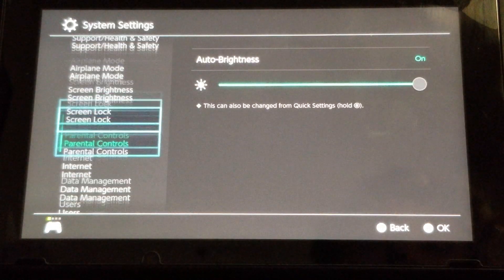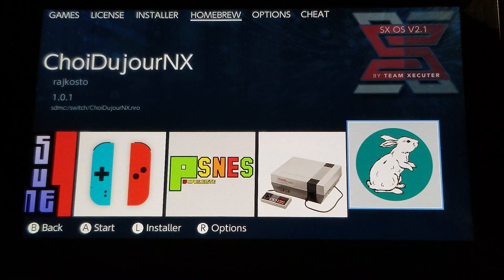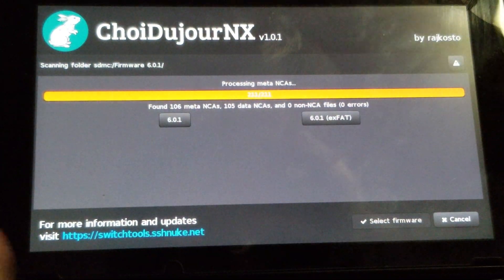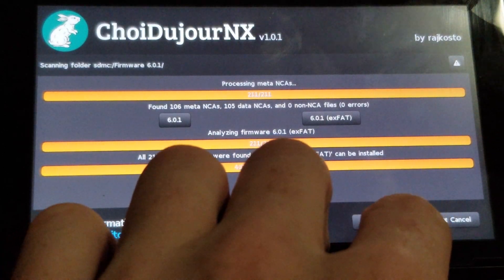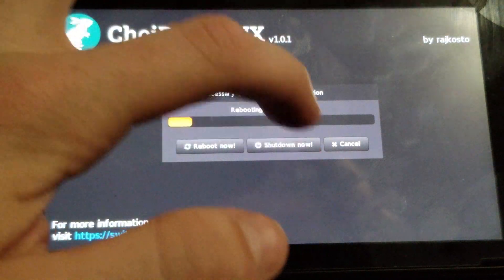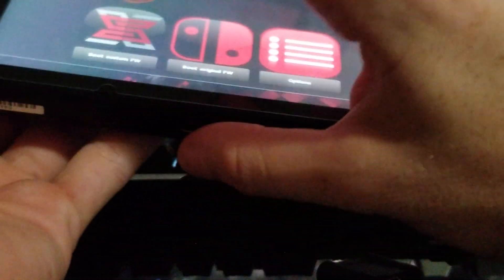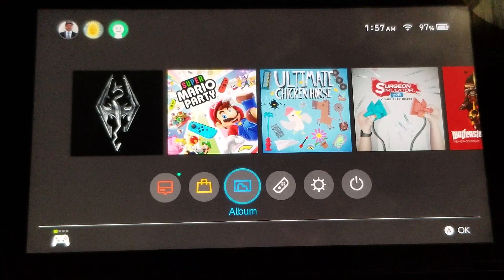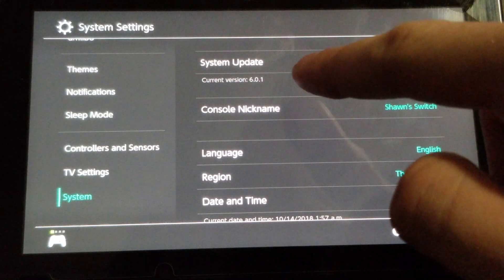How to Update Offline/Banned Nintendo Switch Firmware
In today's Switch hacking video I will be showing you how to update your Nintendo Switch firmware offline or while banned. This is another easy and quick task that is trivial to complete.
To start you will need to download the firmware update files for your respective system. After downloading the proper firmware you will need to also download a program called ChoiDujourNX.

**The ChoiDujourNX program only work on SXOS Version 2.0+**

SXOS CFW 3.0.2 BETA is now released that includes support for firmware 10.0.4 You are now safe to update to the lastest firmware as of June 16th 2020, check for updates to SXOS past BETA 3.0.2 for future firmwares if reading this before it's updated again.